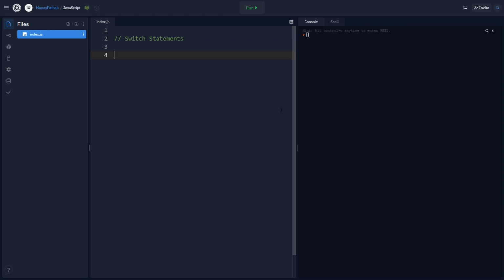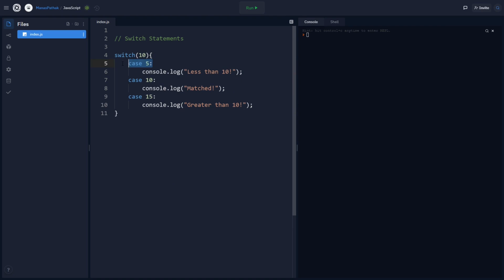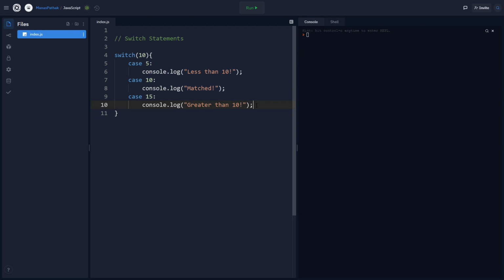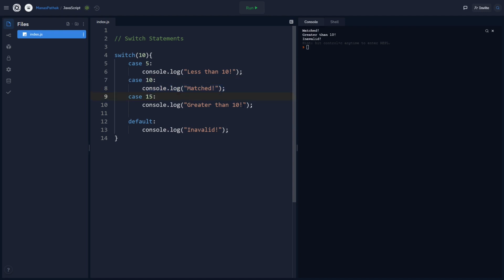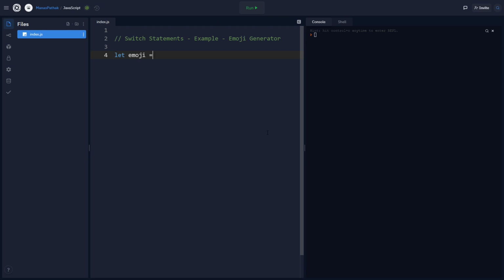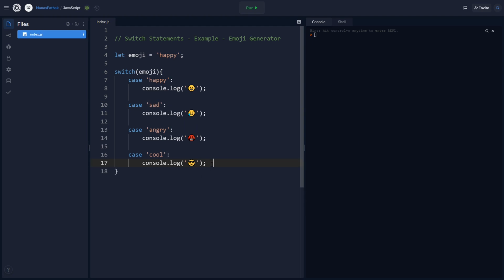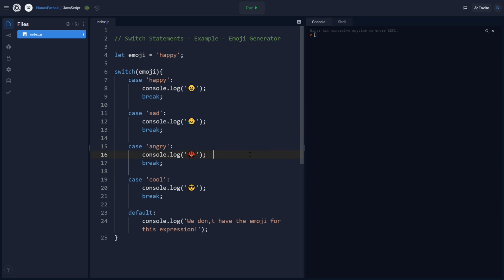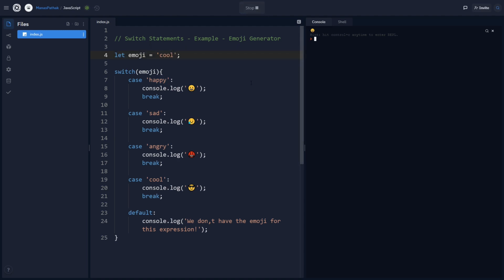Switch Statements | JavaScript Tutorial for Beginners #7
Video 7 in the JavaScript Tutorial for Beginners Tutorial Series. In this video, we will learn about Switch Statements in JavaScript.

Topics I will be covering:
1. Introduction - 0:00:06

2. Emoji Generator - 0:02:54

No HTML or CSS just JavaScript Concepts.

- javascript
- JavaScript Switch Statement
- javascript switch statement
- JavaScript Switch Statements
- javascript switch statements
- JavaScript Switch Tutorial
- javascript switch tutorial
- Switch JavaScript
- switch javascript